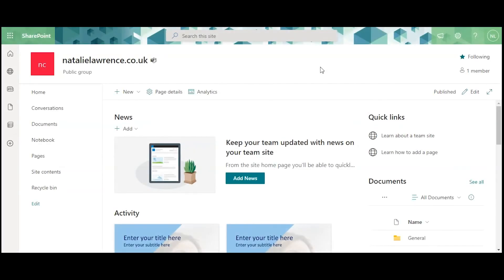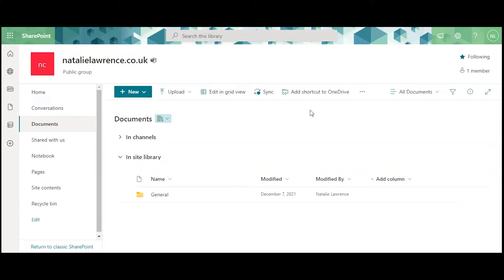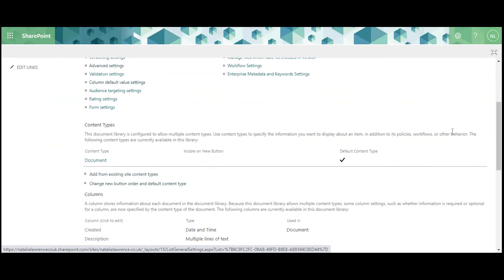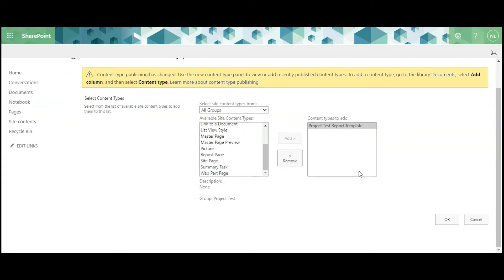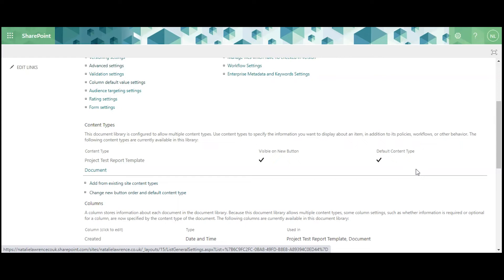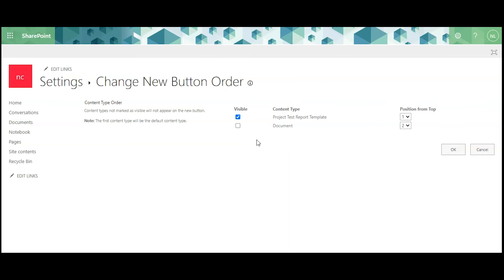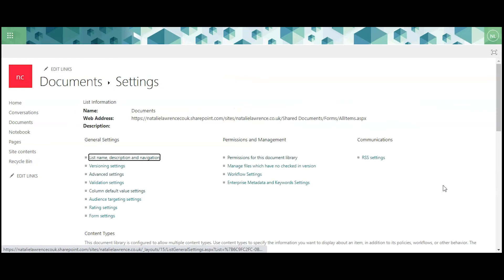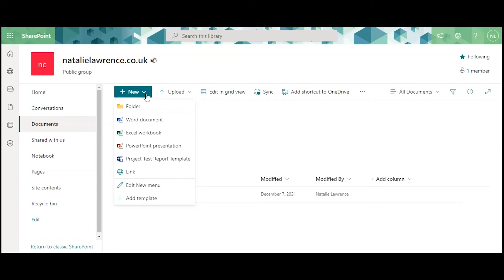SharePoint and Microsoft Word - Part 2: Add Template to Dropdown menu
More companies are using SharePoint to manage their files and are using customised Microsoft Word templates with macros.

How do you open a Microsoft Word template that contains macros, without users affecting the original file?

If you just do a simple upload of the template file, SharePoint will open the actual template, every time a user clicks on it. You actually need SharePoint to open a *copy* of it, so that the template is protected and users can save a copy as a normal Microsoft Word file easily.

This video is one of a four-part series. Part 1 covered how to upload a macro-enabled template into your SharePoint site. Part 2 covers how to make it available for users.

If you're looking for easier ways to save time, money and sanity when using Microsoft Word, go and find out how macro-enabled templates will help you and your colleagues produce good-looking work in less time.